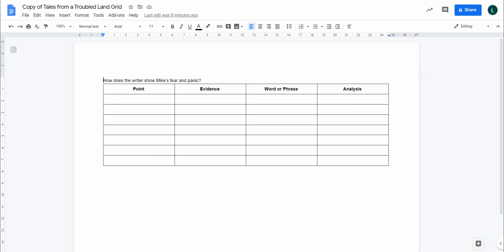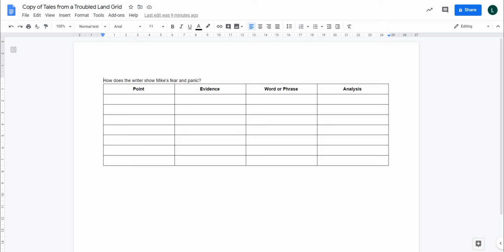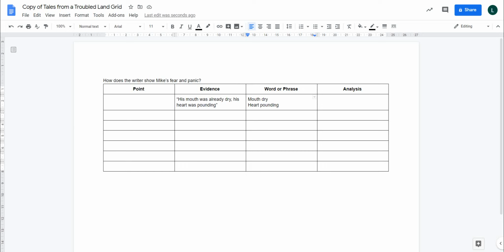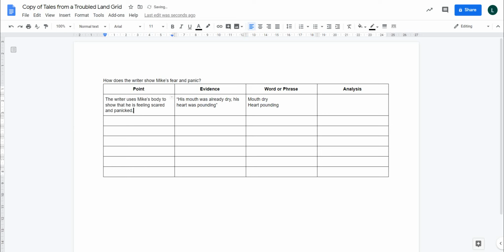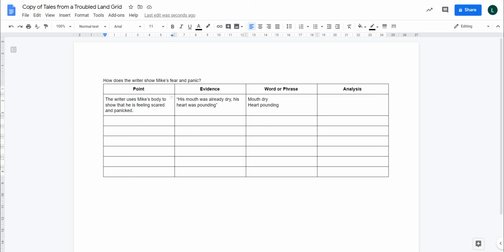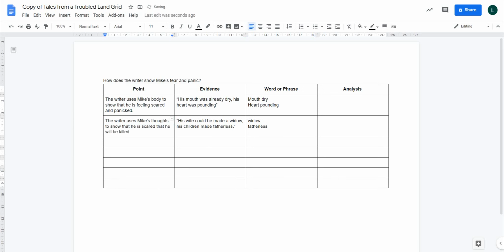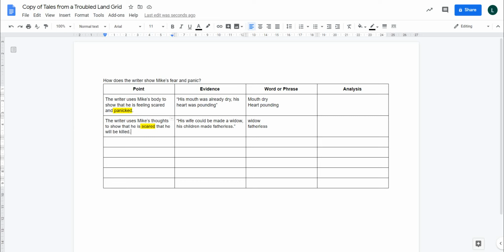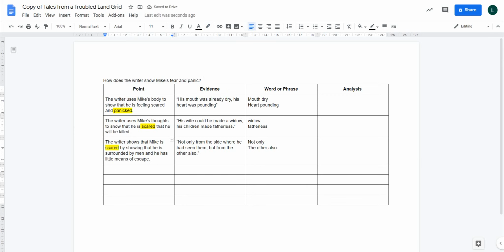'Tales from a Troubled Land' PEA Grid Example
This video will explain how to fill in your PEA grid.